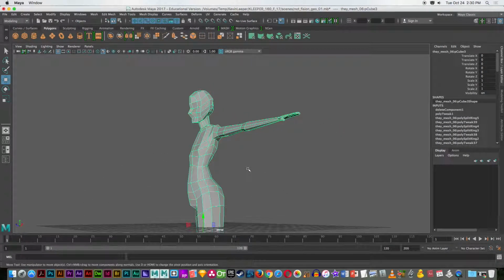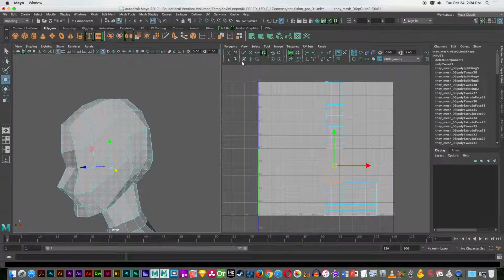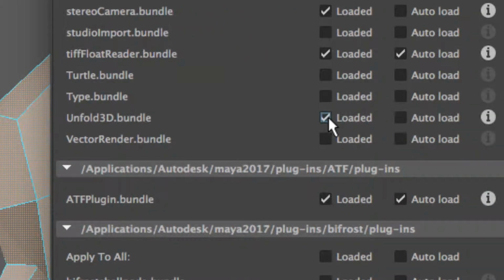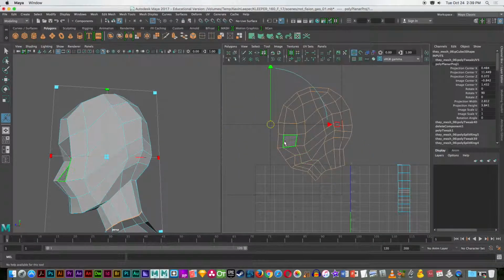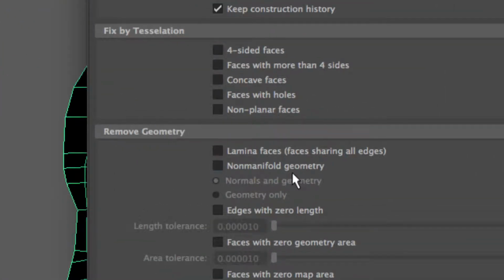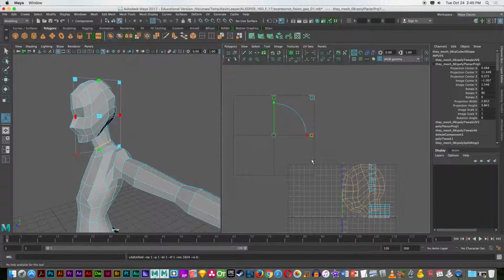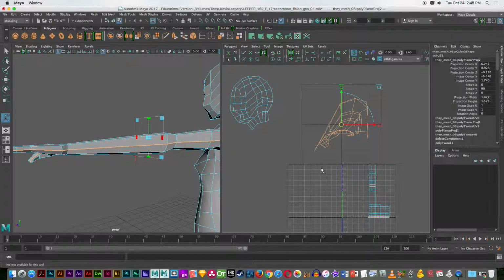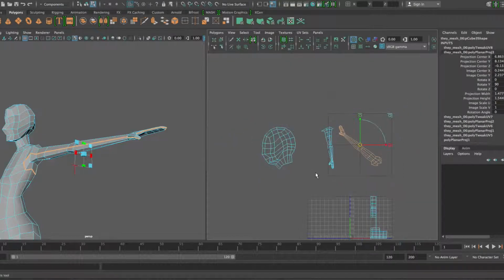maya 3D unfold Class